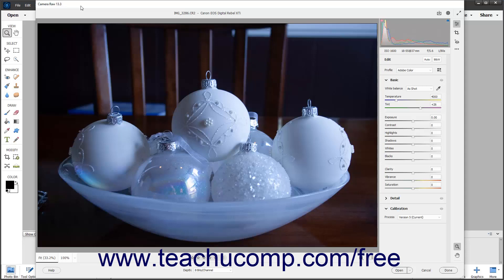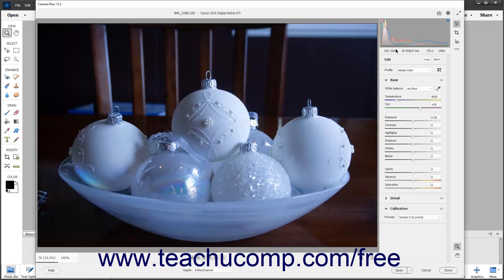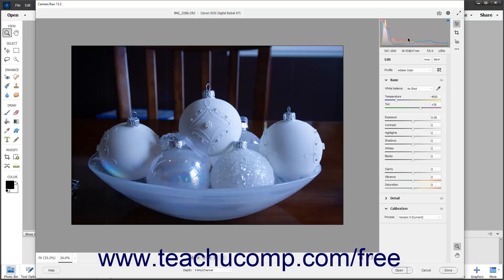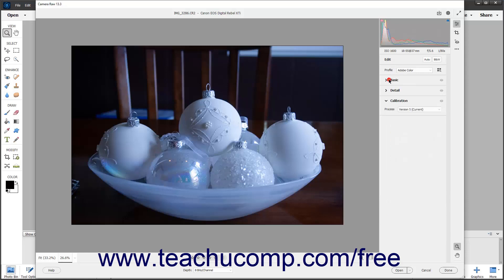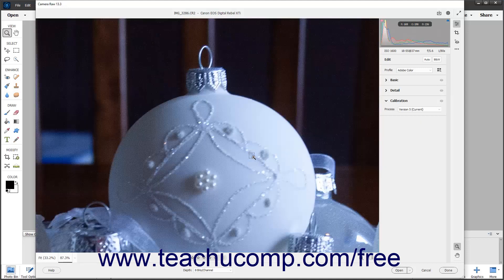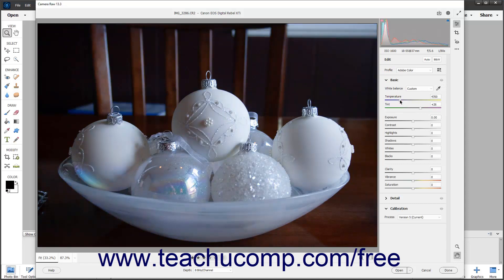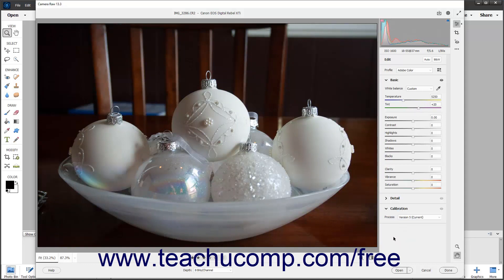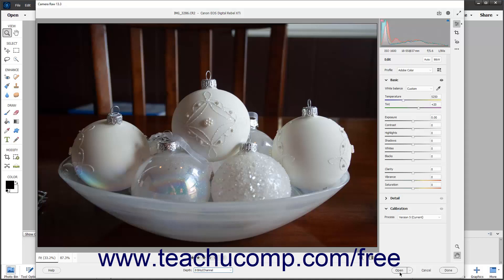Learn How to Use the Camera Raw Dialog Box in the Editor Photoshop Elements 2022 Training Tutorial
Learn how to use the Camera Raw dialog box in the Editor in Photoshop Elements 2022 A clip from Mastering Photoshop Elements Made Easy.